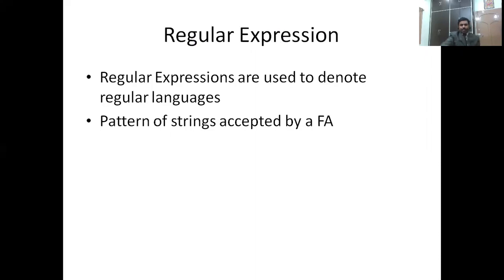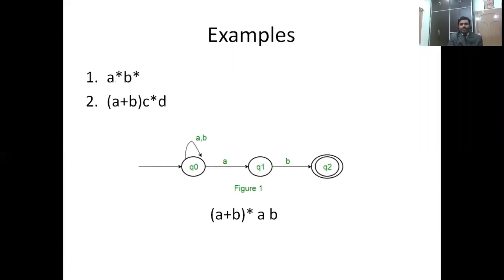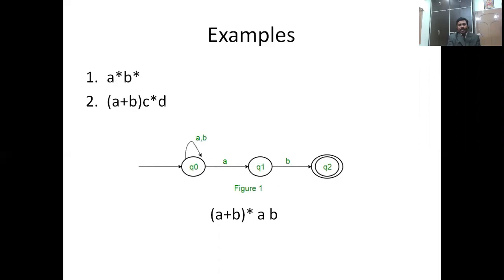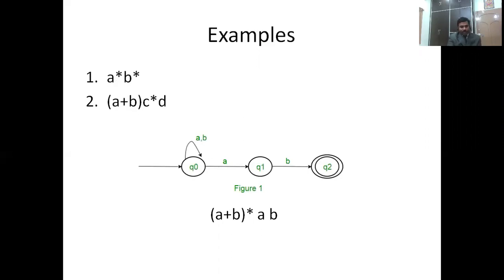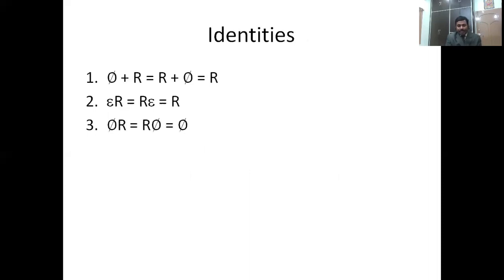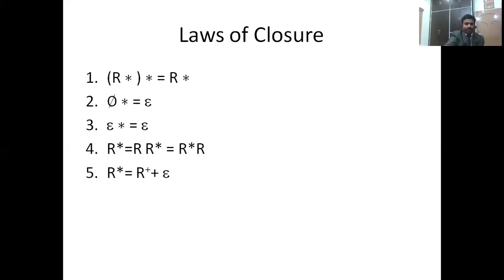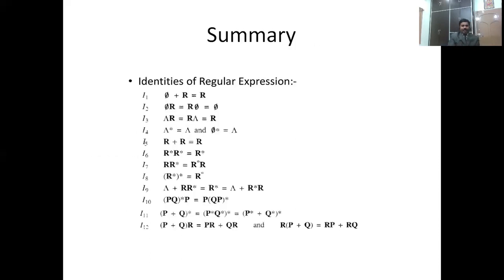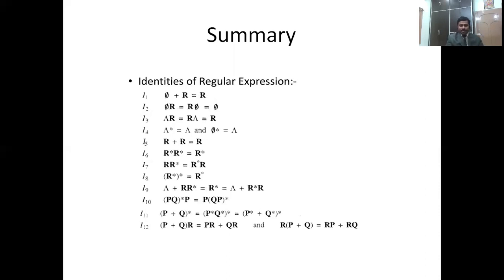Dr Kiran Sree, Compiler Design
Dr Kiran Sree, Compiler Design for College Requirement